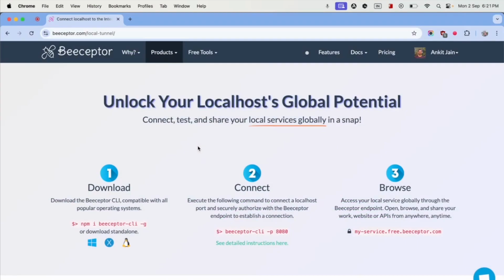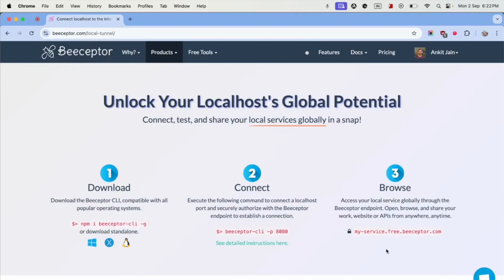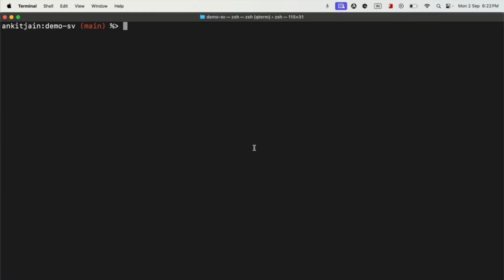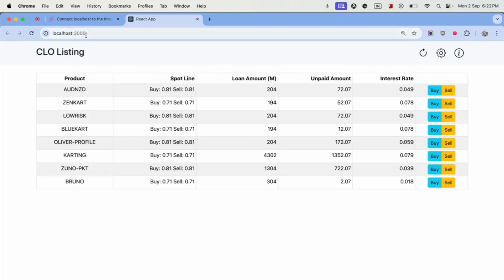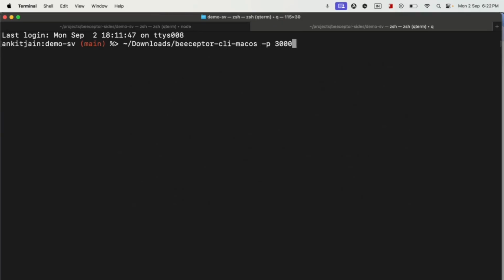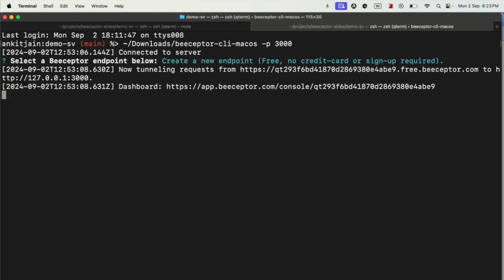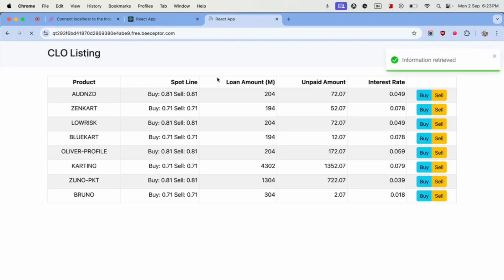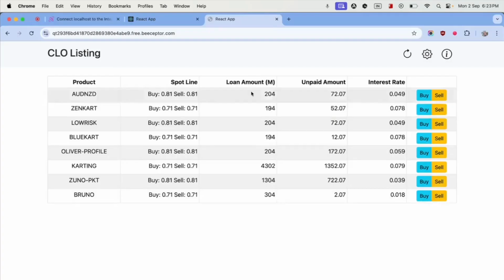Share Your Development Projects with LocalTunnel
LocalTunnel is a command line tool that enables the sharing of frontend or backend services hosted on your local development machine without a deployment. It exposes the port over secure HTTP to allow requests and responses. There is no need to configure DNS or firewall settings.

This video is a step-by-step guide on how to set up LocalTunnel in just a few commands and share the service/website running on localhost. Skip the deployment and code review, get a public URL to showcase the app, get early feedback!